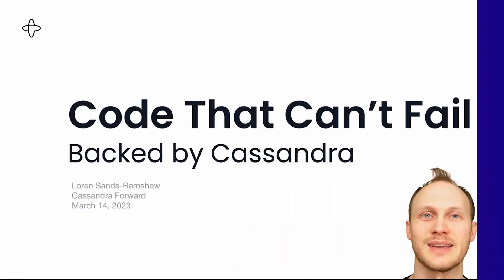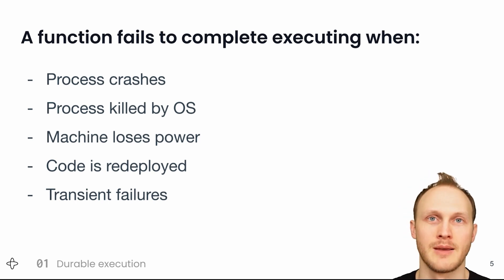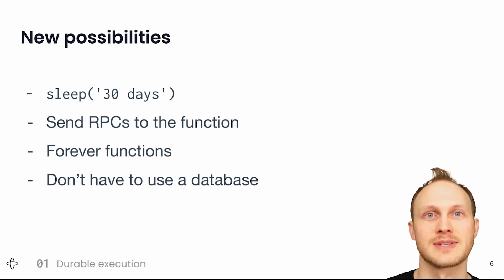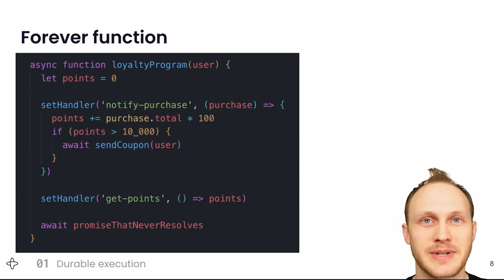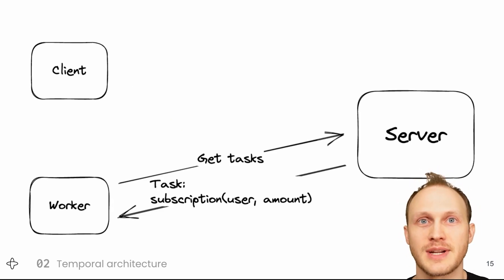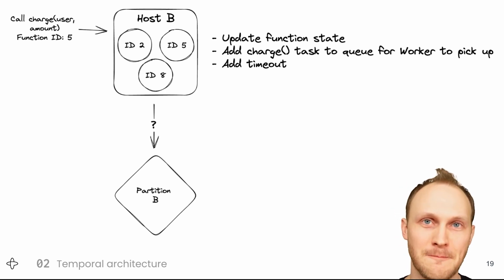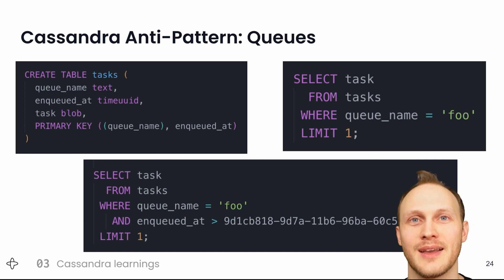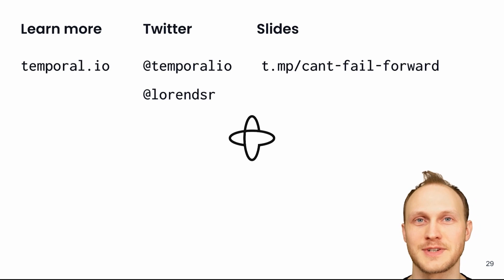Cassandra Forward - Code That Can't Fail, Backed By Cassandra | Temporal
An introduction to durable execution and how Temporal implements it using
Cassandra. Durable execution transparently persists each step of a program so
that if the machine running the code crashes, another machine can continue
executing at the next step. It also has built-in durable timers and automatic
retries for anything that might fail. Combined, it makes it simple for developers
to write reliable code.
Loren Sands-Ramshaw | Temporal